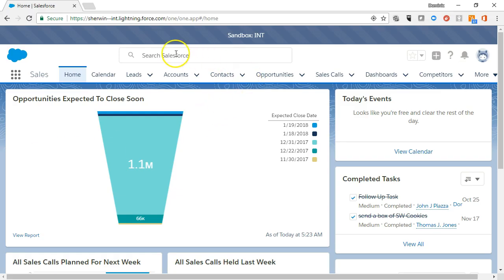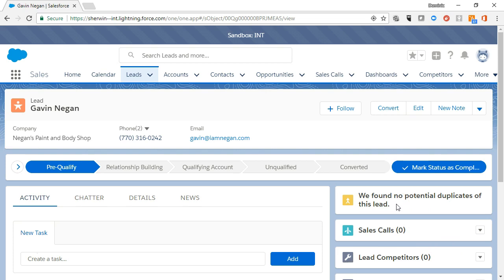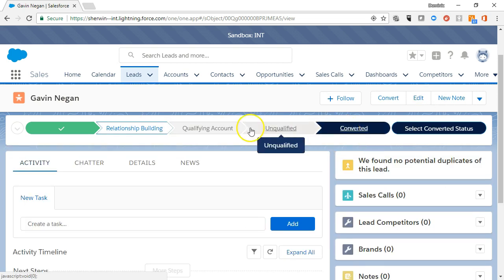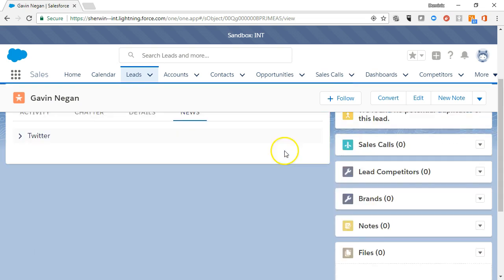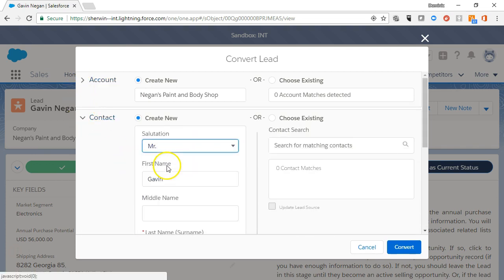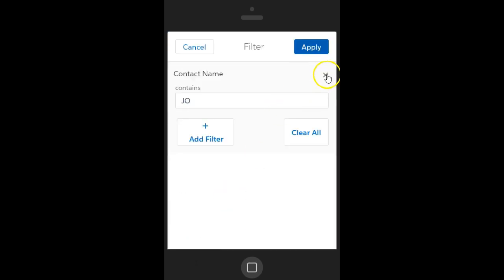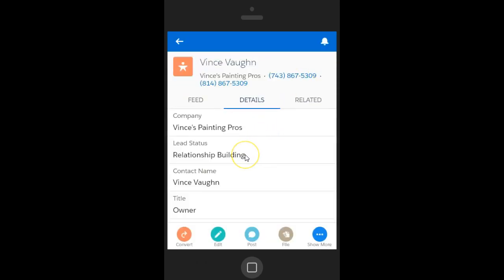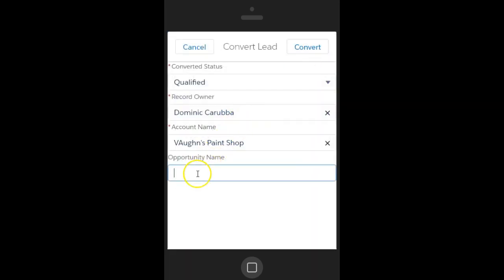Salesforce overview for leads | Salesforce Overview for Leads on Desktop and Mobile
Create and Convert Leads as Potential Customers
Learning Objectives:
After completing this unit, you’ll be able to:
Understand how leads fit into the sales process.
Understand what happens when you convert a lead.
Create and convert leads.
The Sales Process from Creation to Conversion
Every company is unique, but all companies want to find, sell to, and keep customers. Salesforce has the tools you need to grow your pipeline and make more sales.

In this unit, we learn about leads by following a lead record from creation to conversion. The next unit tackles opportunities and shows you how your whole sales team can work together on opportunities. Finally, you’ll discover new ways to find, view, and work with your leads and opportunities from the start of the sales process through closing your deals using Path and Kanban.

Our channel is about Sales and Technology. We cover lots of cool stuff such as Negotiation skills, Technology like Salesforce, and salesforce skill evaluation and enhancement

Join me for more Salesforce Training and Certification Preparation:
(Full Certification Prep Trail Walkthroughs)
(Coming Soon)